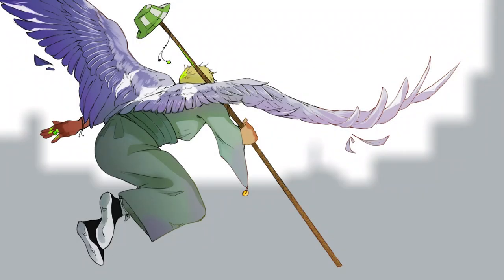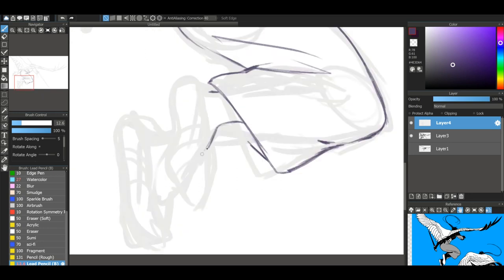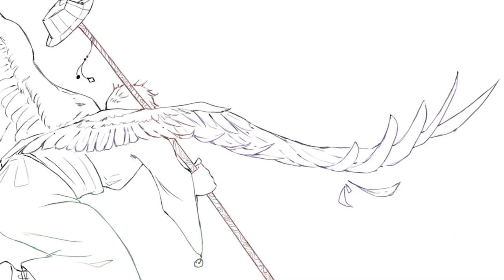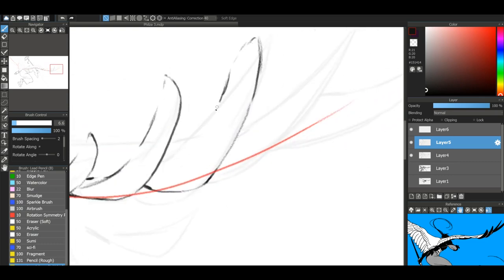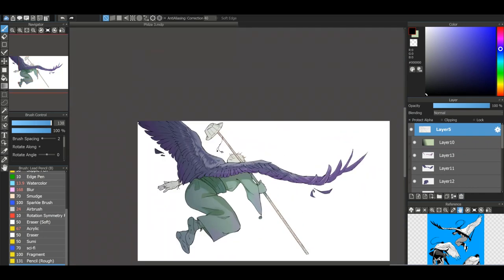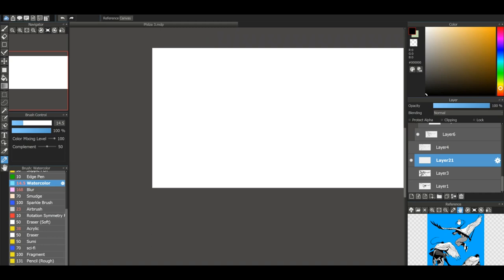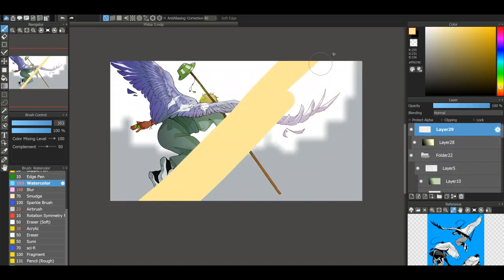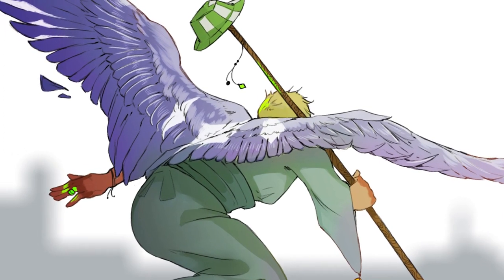Philza Art Process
So I asked in the community tab and on Twitter about this, and this kind of walkthrough video seemed like something you'd be interested in, plus I've been wanting to show how I draw for a while. I hope you enjoy, and thank you all so much for 3.5k subscribers, the support is incredible and I can't express how happy all your comments make me, I try to read each one. I hope you enjoy!

I would appreciate feedback on how to better edit or record a video like this!

Comments about my voice will be deleted.

MUSIC
Kalaido - Hanging Lanterns
Matt Quentin - Waves
steezy prime - explore
Serenity - Unknown Artist

INFO
time - 4 hours
art - Medibang Paint Pro
recording - OBS Studio and VSDC Recorder
editing - Shotcut